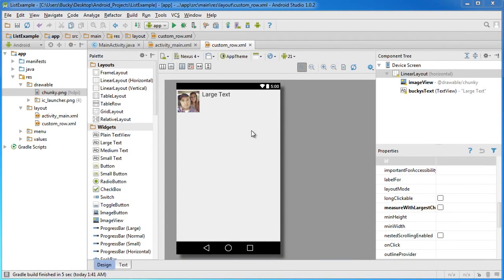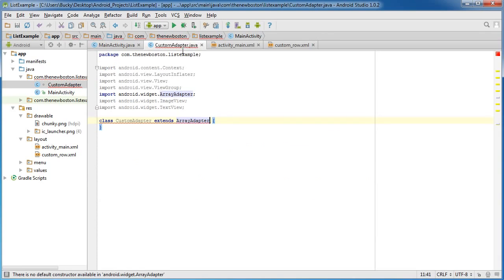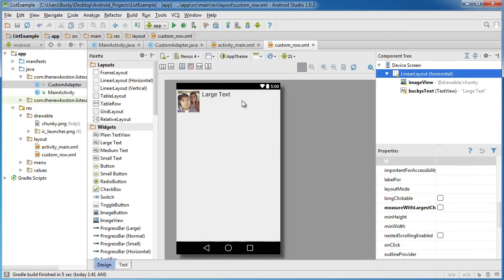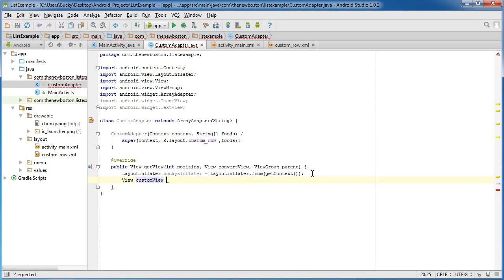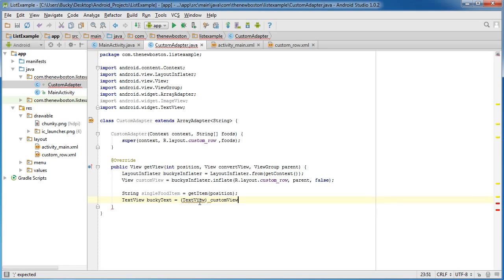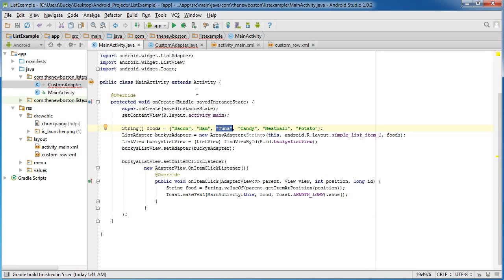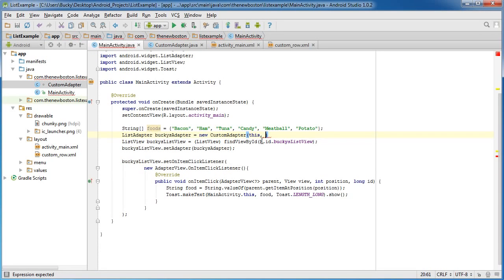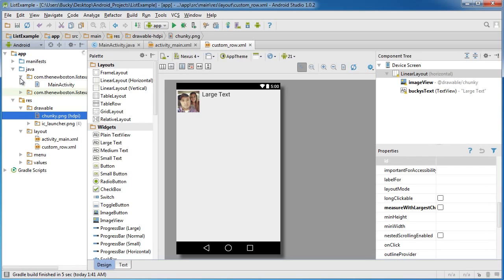Android App Development for Beginners - 48 - Custom ListView Adapter